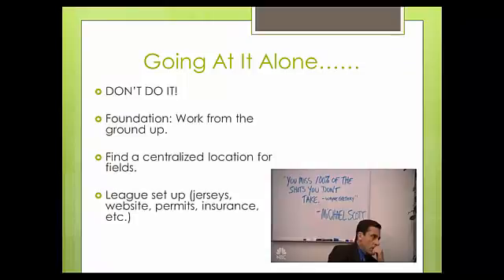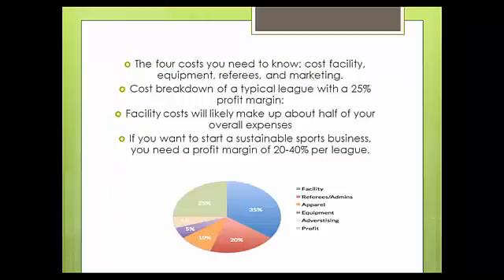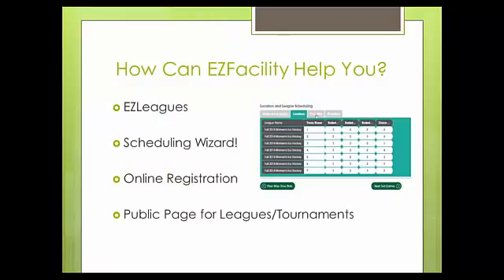Preparing for Summer Sports Leagues | EZFacility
Interested in learning the best ways to market, run and handle registrations for your Summer Leagues?  Take a look at some of our business best practices!